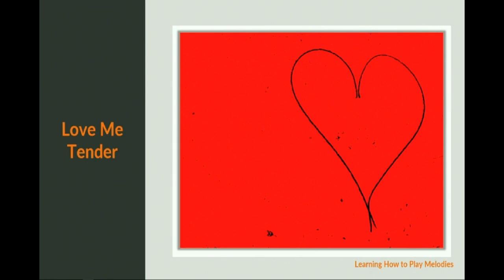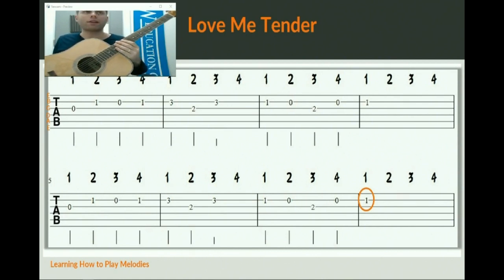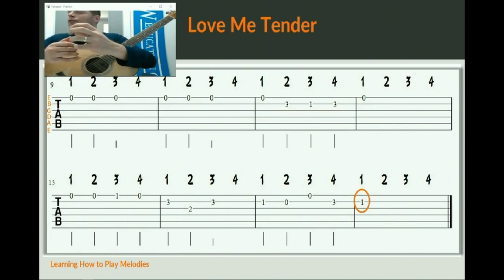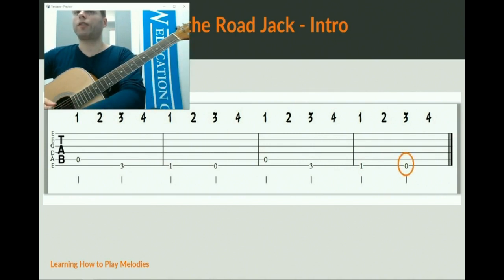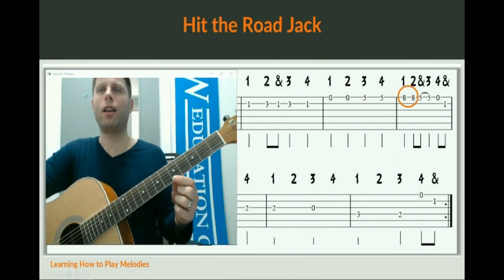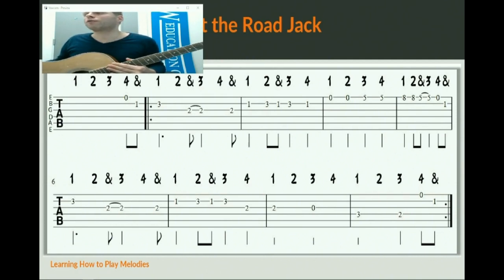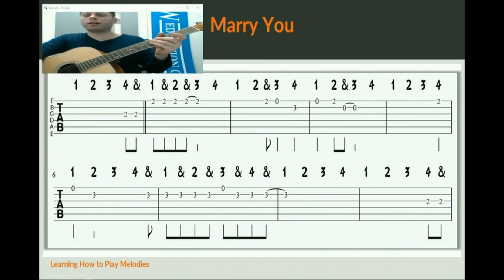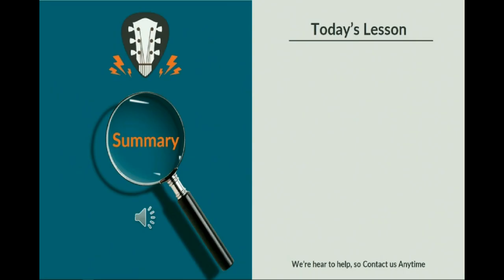Guitar_class4 playing melodies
here you will learn more melodies like happy birthday melodies and many more,.